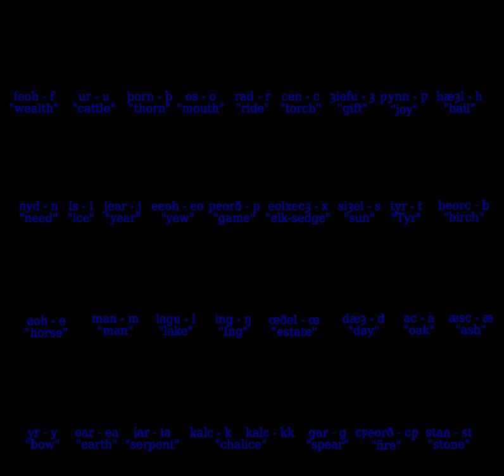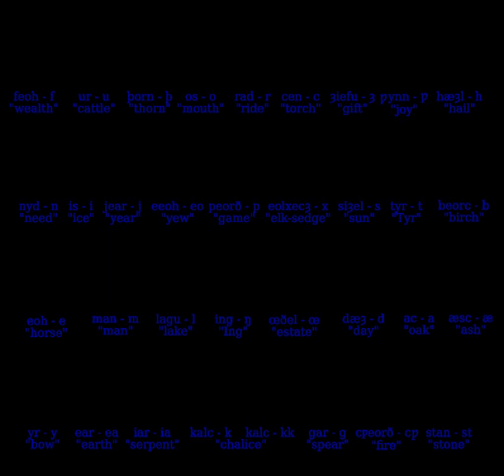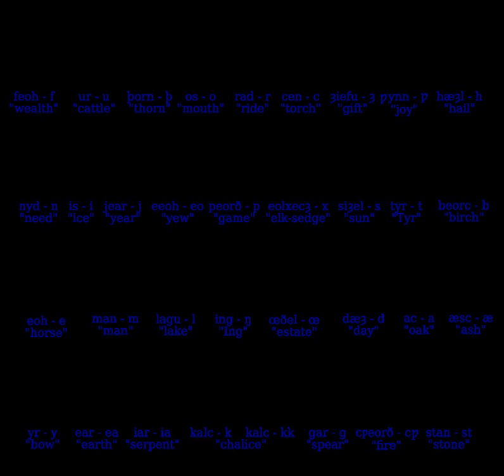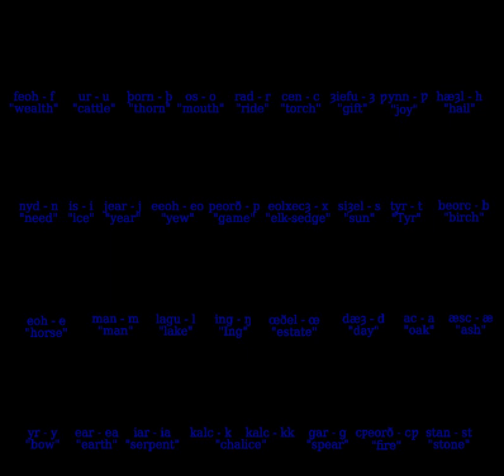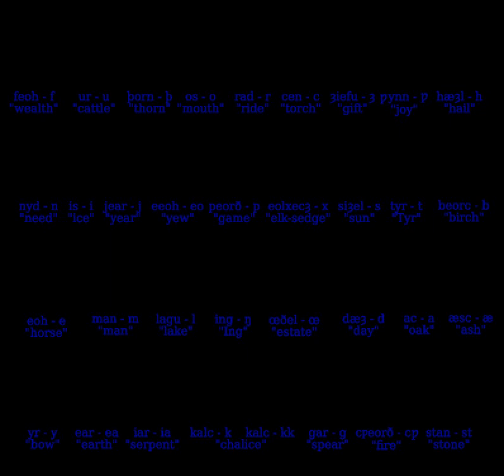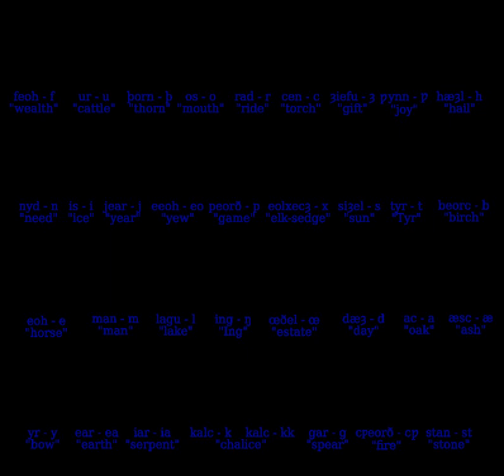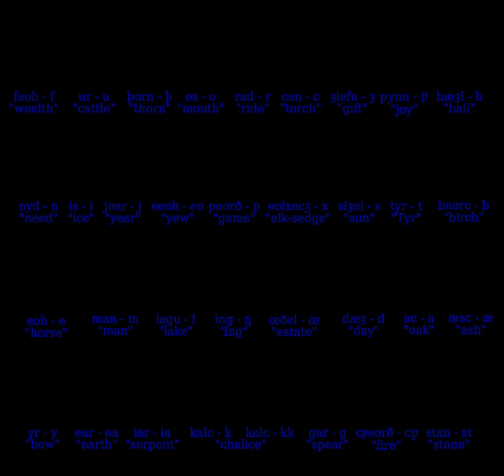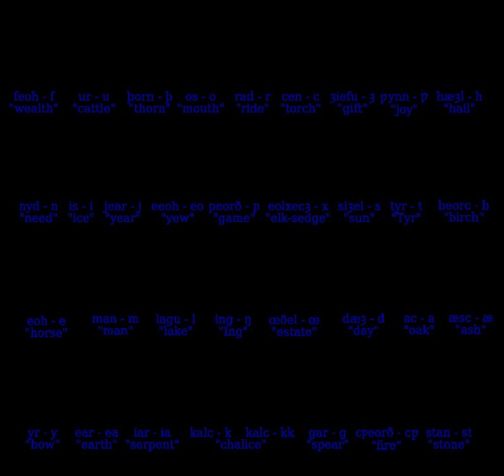Anglo-Saxon runes | Wikipedia audio article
This is an audio version of the Wikipedia Article:
Anglo-Saxon runes

SUMMARY
Anglo-Saxon runes are runes used by the early Anglo-Saxons as an alphabet in their writing. The characters are known collectively as the futhorc (or fuþorc), from the Old English sound values of the first six runes. The futhorc was a development from the 24-character Elder Futhark. Since the futhorc runes are thought to have first been used in Frisia before the Anglo-Saxon settlement of Britain, they have also been called Anglo-Frisian runes. They were likely used from the 5th century onward, recording Old English and Old Frisian.
After the 9th century, they were gradually supplanted in Anglo-Saxon England by the Old English Latin alphabets introduced by Irish missionaries. Runes were no longer in common use by the year 1000.